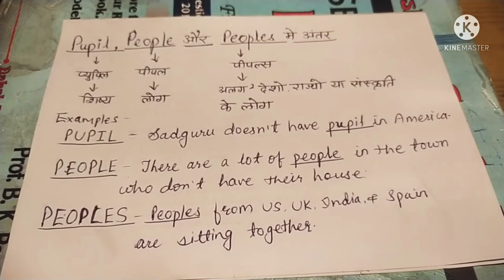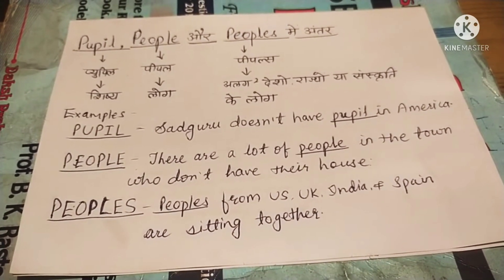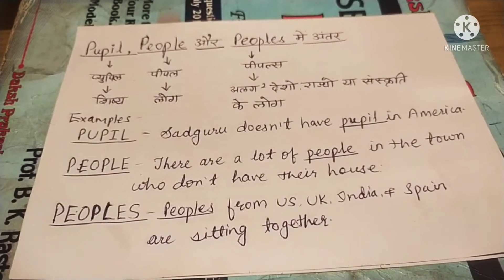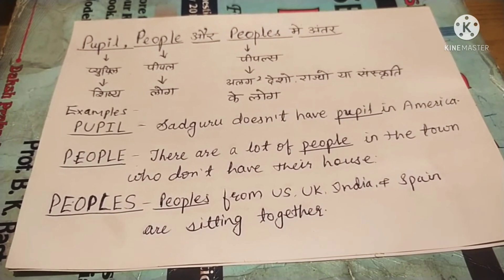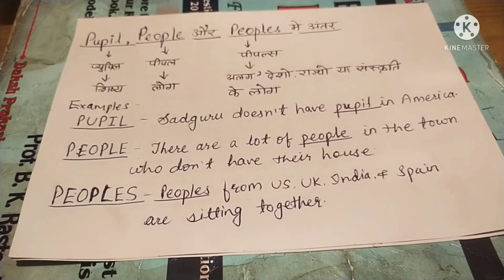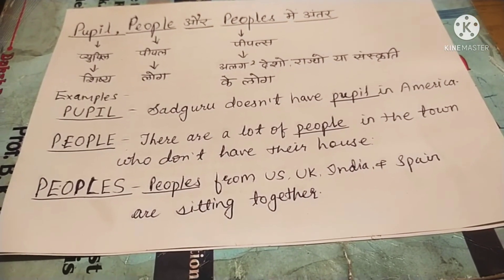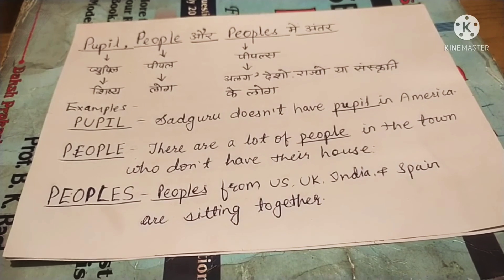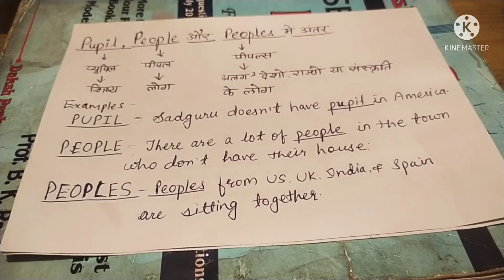Pupil, People and Peoples me Difference ??